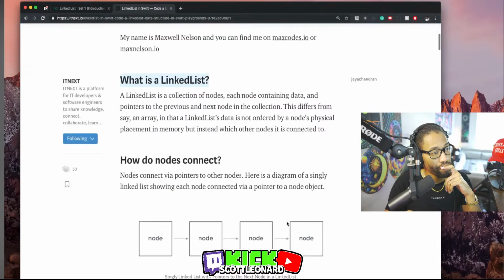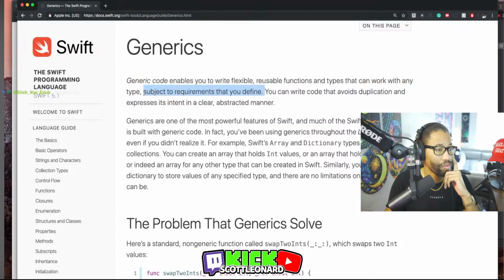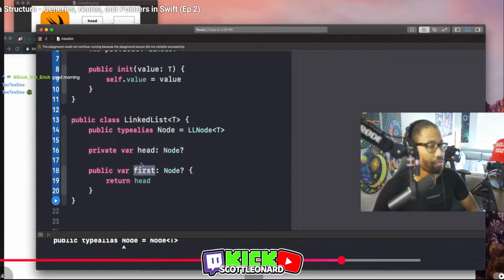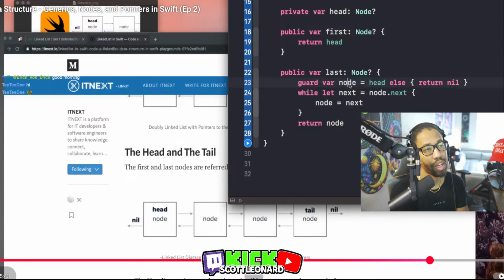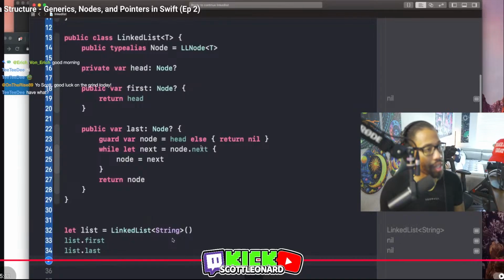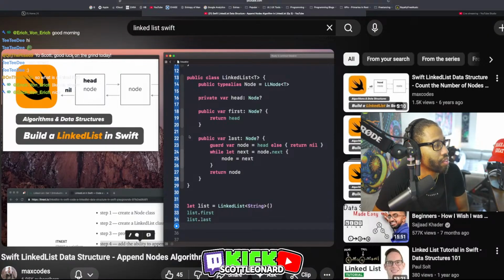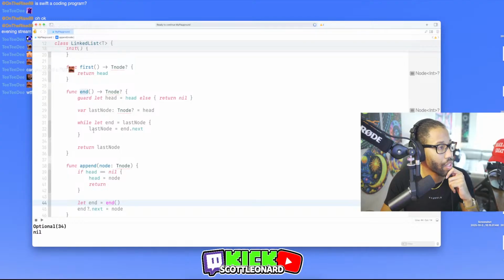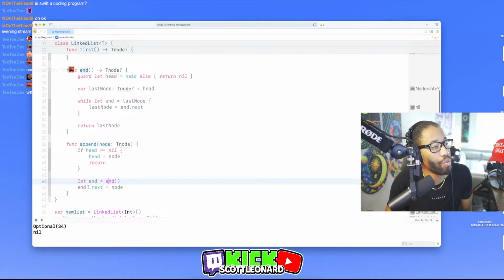Day 11 - Unemployed Software Engineer - JOB SEARCH AND KNOWLEDGE REFRESH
🔥 CODE. CHAOS. COMEBACK — The Software Engineer Rebuilds Live 🔥

Laid off as a software engineer? So was I. But instead of sulking, I’m turning it into a live masterclass on how to rebuild — from coding fundamentals to landing another six-figure job.
This isn’t a tutorial. It’s a real-time journey through the trenches — learning, failing, shipping, and applying until the next offer hits. Every bug fixed, every rejection, every win… you’ll see it all live.

💻 What You’ll See on Stream:
Full immersion into iOS development (Swift / SwiftUI / Objective-C)
Portfolio building from scratch — apps, projects, and public GitHub progress
Job hunting in real time: interviews, applications, and recruiter calls
Tips that actually land offers — résumé breakdowns, networking tactics, and coding test prep
Unfiltered transparency about life after layoffs — the grind, the doubt, and the comeback

If you’re tired of gatekept tech advice and want to see how to become a six-figure developer from the ground up — this is your home. Whether you’re a junior dev, a bootcamp grad, or a laid-off engineer looking to bounce back, you’ll learn everything you need to thrive in tech again.

🚀 Why Watch?
Because this isn’t theory. It’s live, messy, and real. You’ll watch me code, fail, iterate, and eventually land the bag — while learning every step that got me there.

Scott Leonard documents his journey from laid-off software engineer to six-figure iOS developer live on stream — covering Swift, SwiftUI, Objective-C, coding challenges, portfolio building, and the full tech job hunt experience. Transparent, educational, and entertaining.

Mac keyboard & mouse